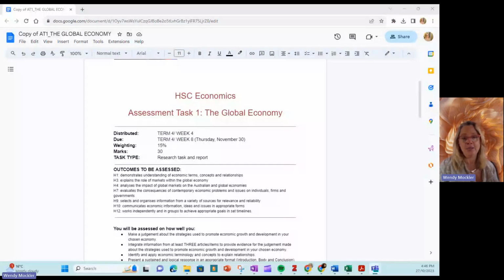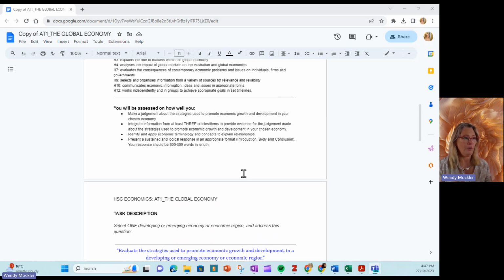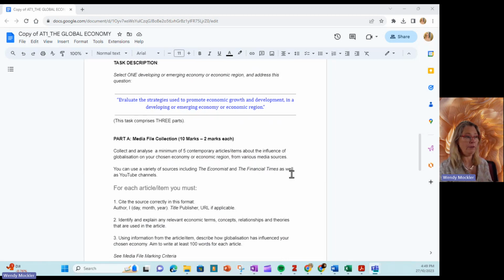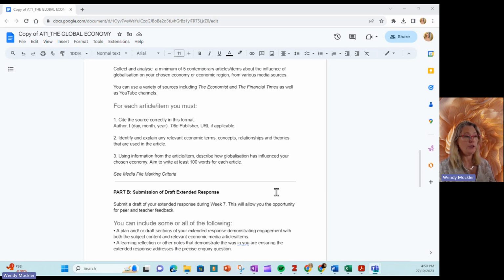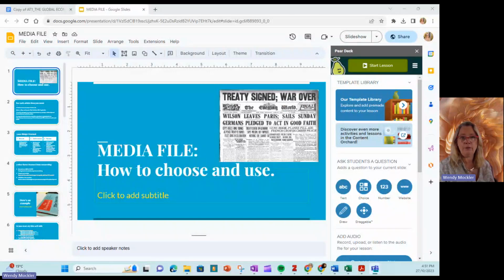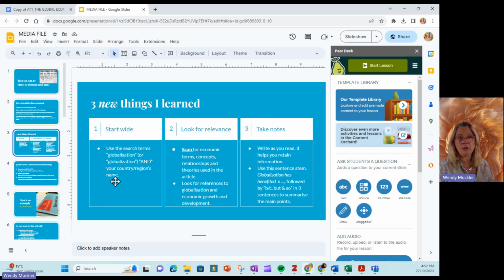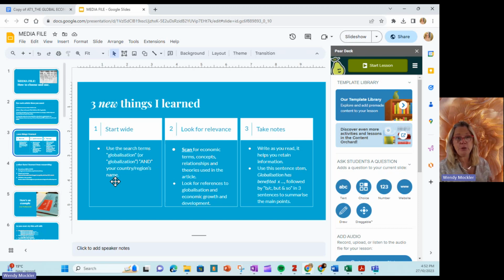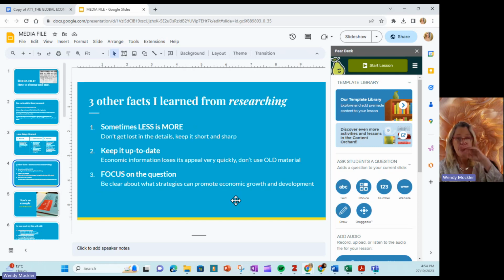HSC AT1: The Global Economy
This clip outlines what you need to do for AT1.
Go to the Assignments tab in Teams or the Assessment Channel to access the task sheet and marking criteria.